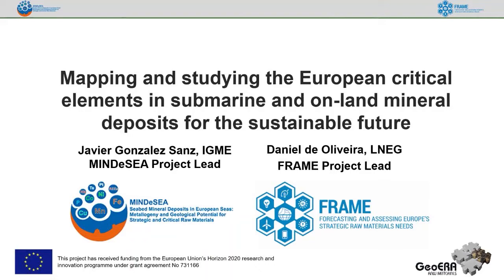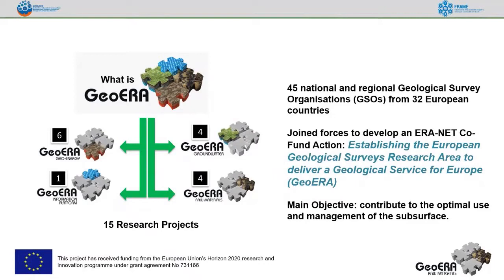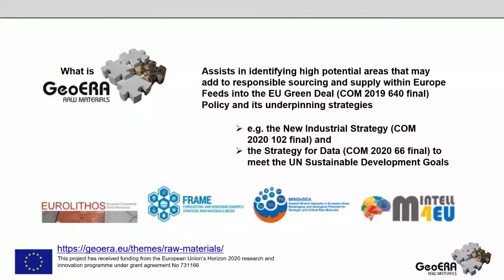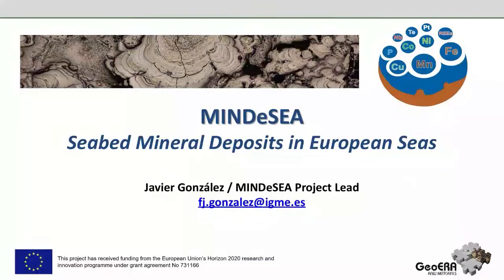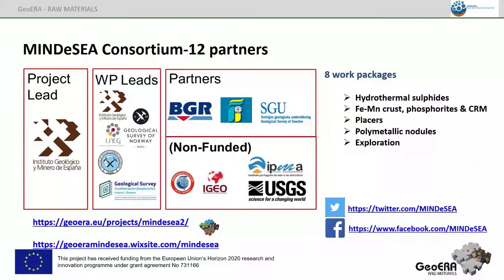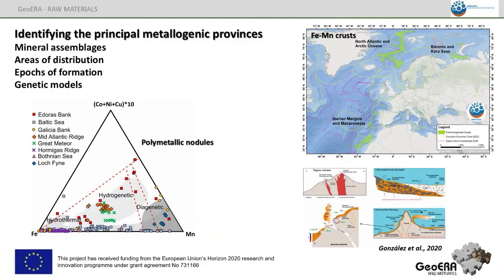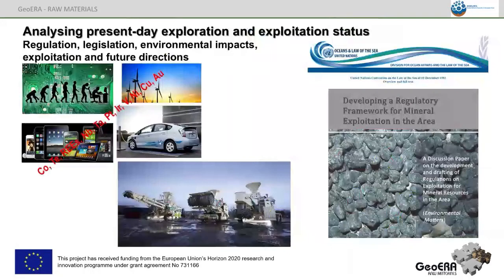Mapping and studying the European critical elements in submarine on-land mineral deposits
This presentation by Javier González Sanz from the Instituto Geológico y Minero de España, is part of the Critical Minerals Forum 2021: Europe and Africa session. For more information about the Forum, please